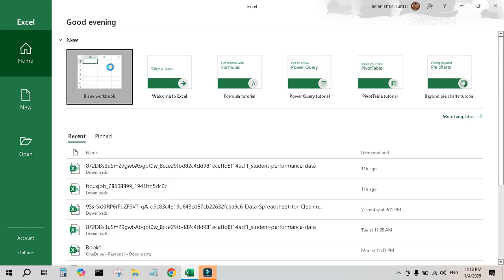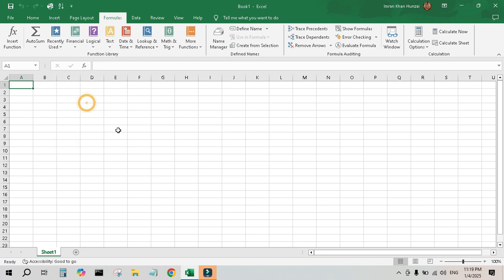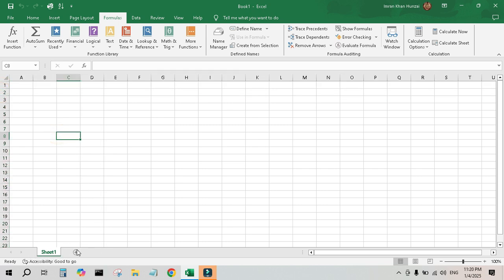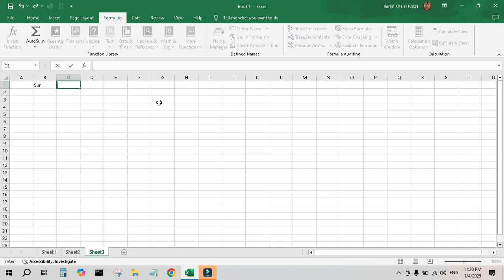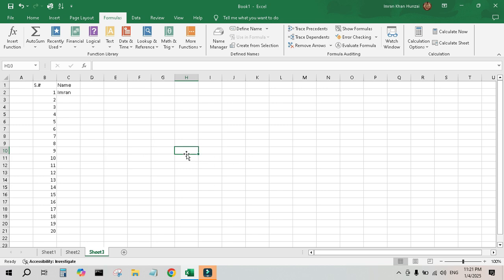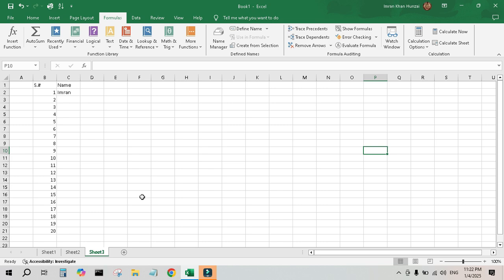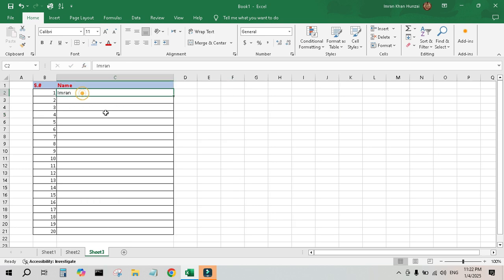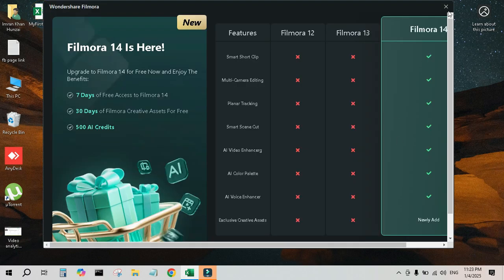Microsoft Excel Basics: Ultimate Beginner's Guide (Step-by-Step Tutorial)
🚀 Ready to master Microsoft Excel? This step-by-step tutorial is designed for ultimate beginners! Learn the basics of Excel, from navigating the interface to working with data, using formulas, and creating charts. Whether you're starting fresh or brushing up on your skills, this guide will help you unlock the power of Excel.

📌 What You'll Learn:
1️⃣ Excel interface and navigation
2️⃣ Entering and formatting data
3️⃣ Essential formulas and functions (SUM, AVERAGE, COUNT)
4️⃣ Creating simple charts and graphs
5️⃣ Time-saving tips and keyboard shortcuts

👉 Perfect for students, professionals, and anyone looking to improve their Excel skills!